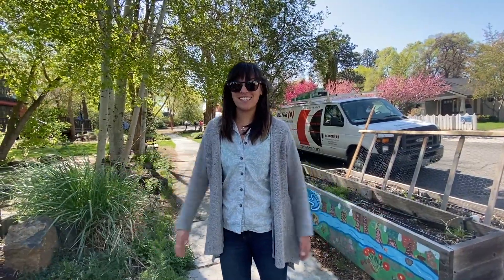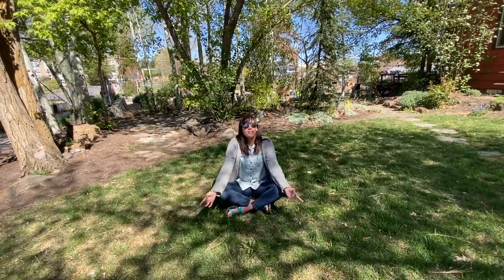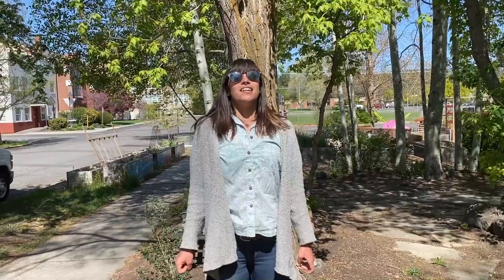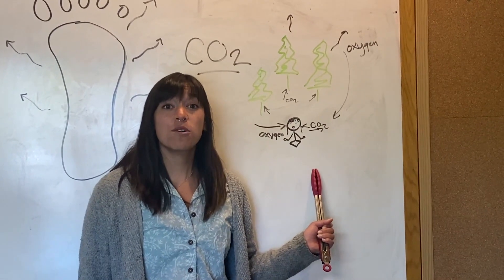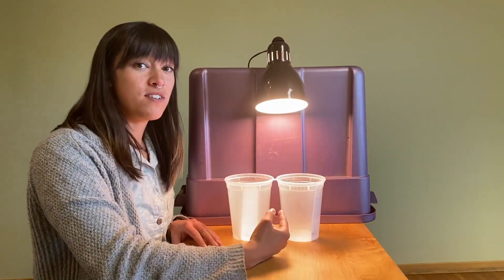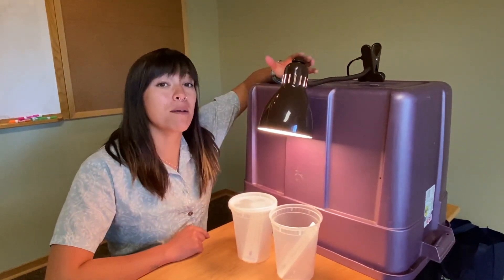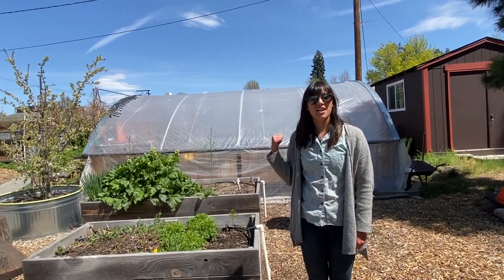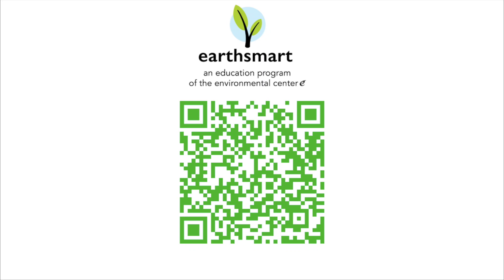Carbon Footprint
This video is part of the EarthSmart series explaining what a carbon footprint is and how the release of carbon into our atmosphere affects our planet.